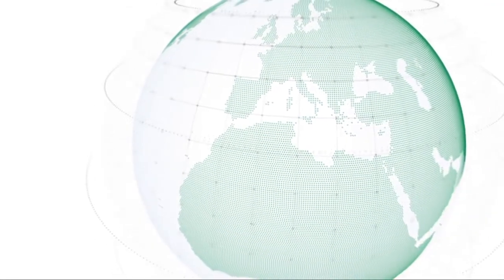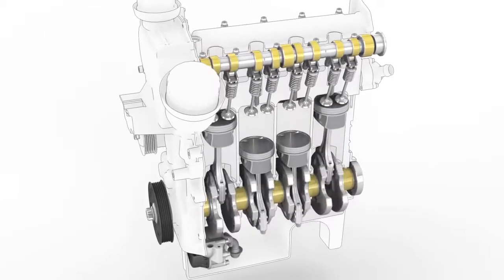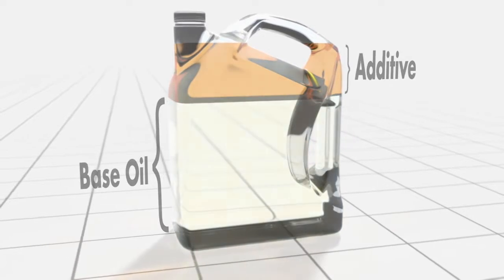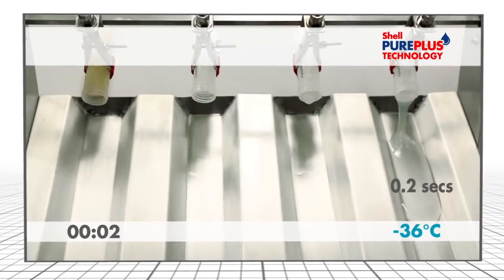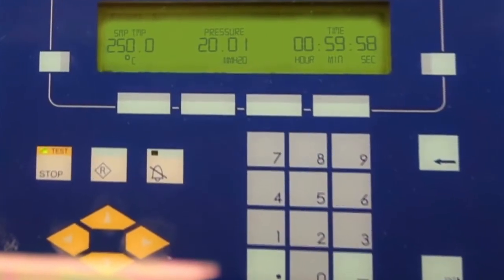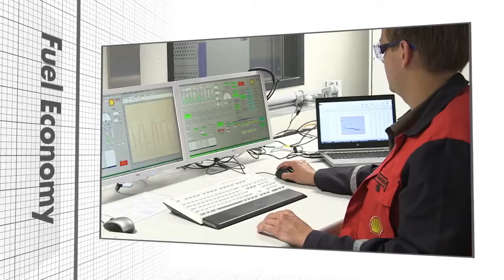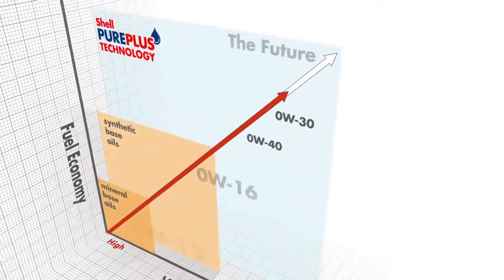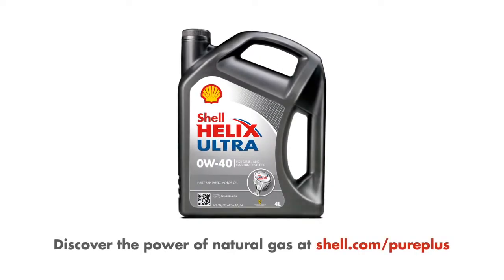Shell PurePlus Technology – Their Power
Shell Helix Ultra has revolutionized the car engine oil industry with their unique gas-to-liquid formula. Here’s proof behind the innovative Shell PurePlus Technology. Watch key technical demonstrations that show how base oil made from natural gas is superior to traditional base oils